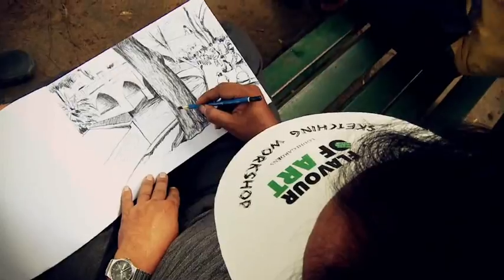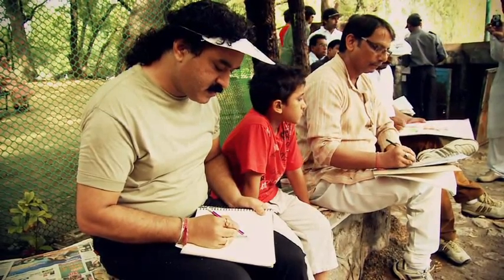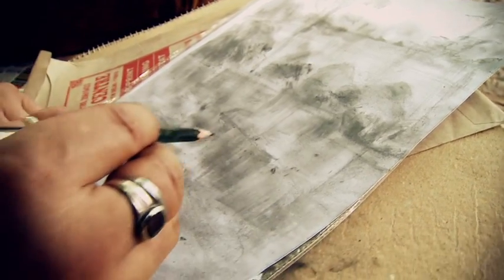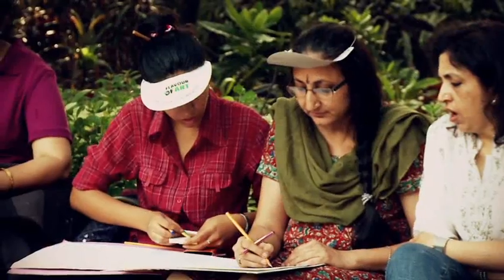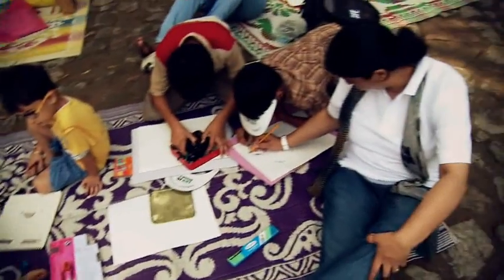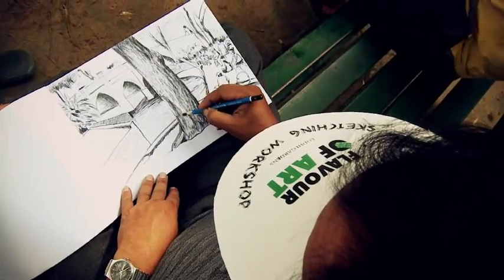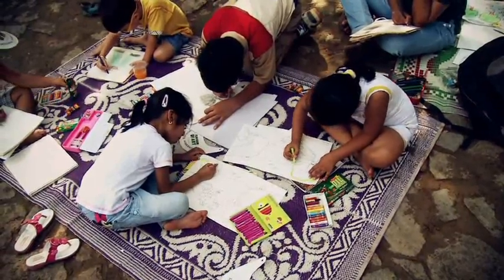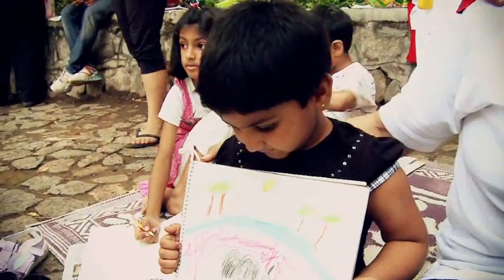Sketching-FLAVOUR OF ART.avi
Sketching workshop at Lodhi Garden, June 2011